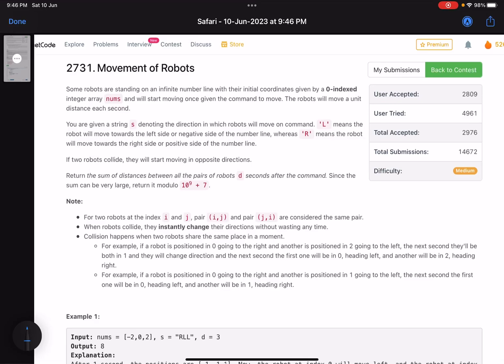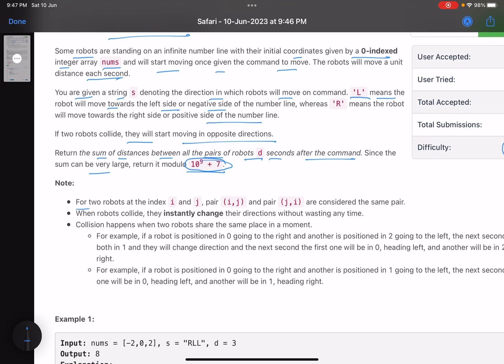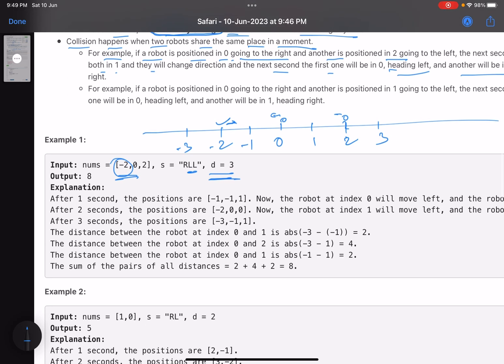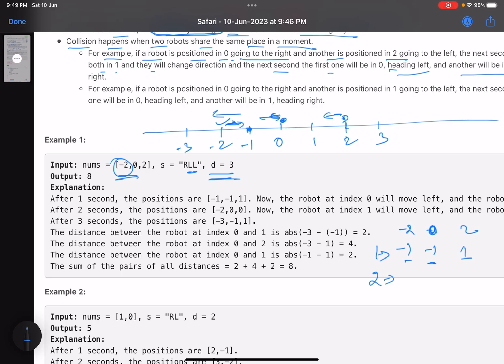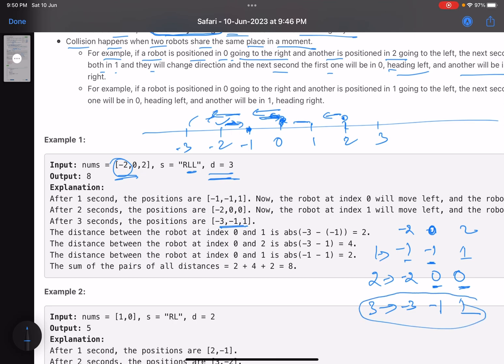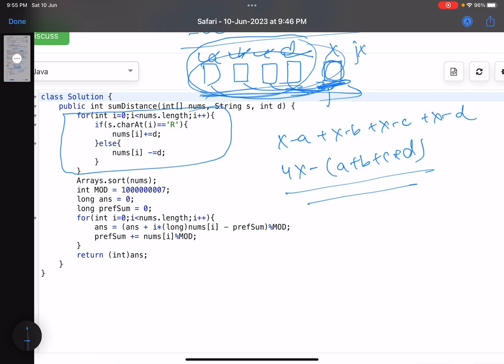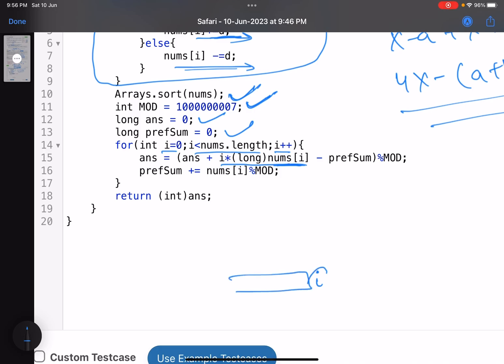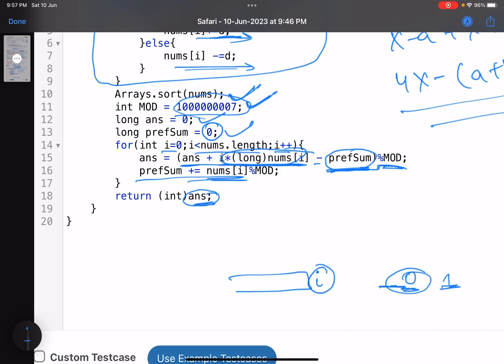Leetcode BiWeekly contest 106 - Medium - Movement of Robots